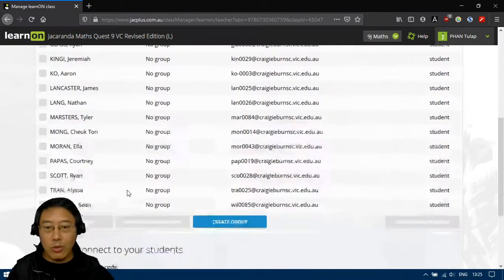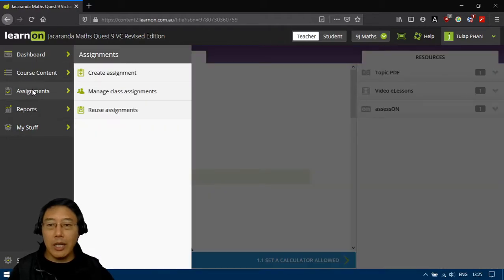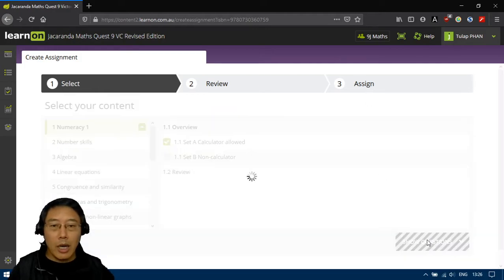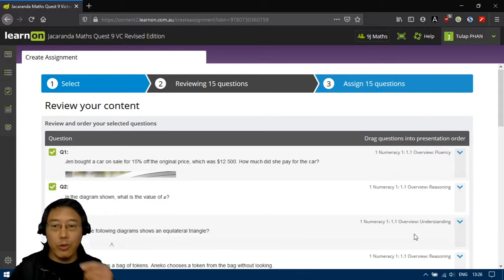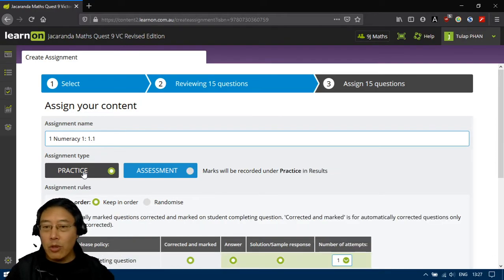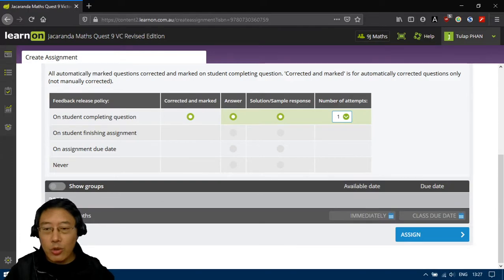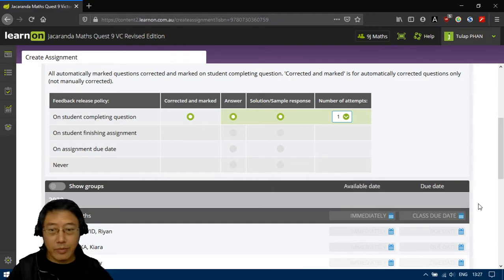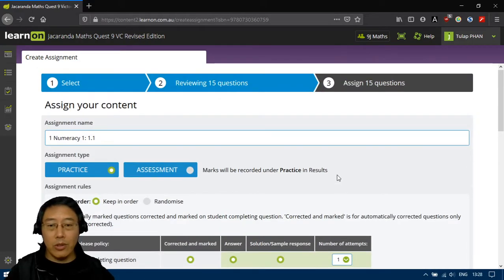Jacplus - How to create a class and an assessment task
Jacplus
- create classes and groups
- enroll students to a class
- create practice or assessment task
- view report